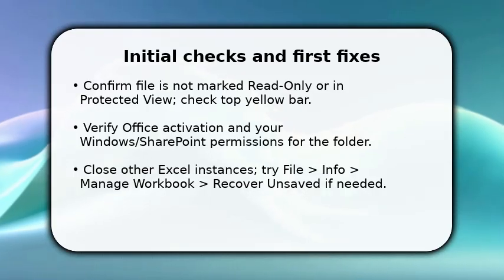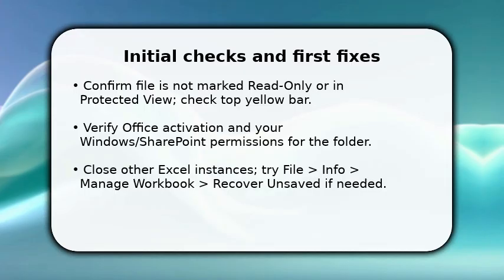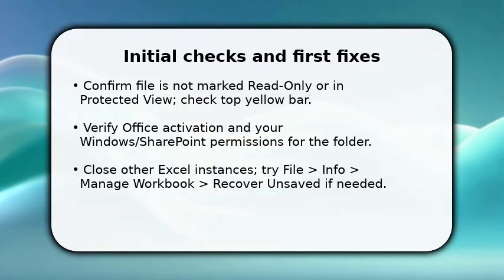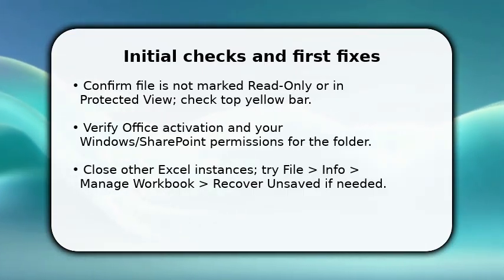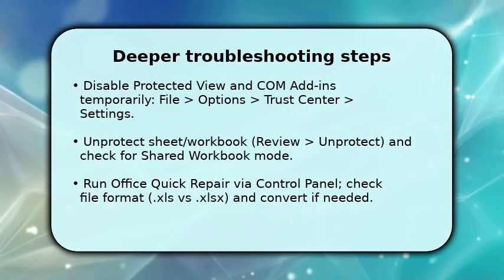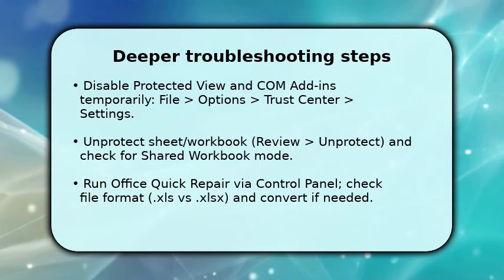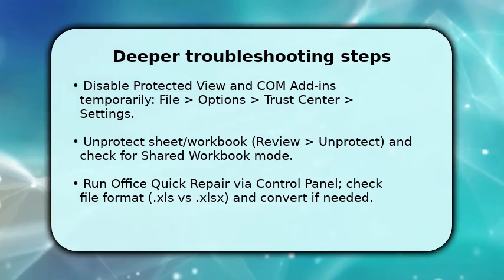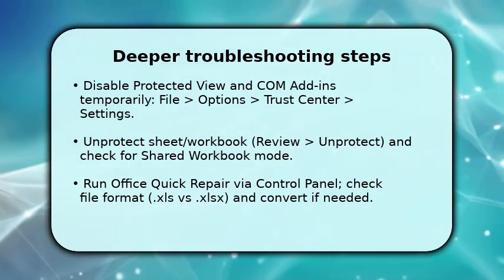How to Fix Excel Not Editing (updated)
Discover solutions to the common issue of Excel not editing. This video provides step-bythy fixes, troubleshooting tips for software glitches and how to restore your spreadsheet's functionality quickly.